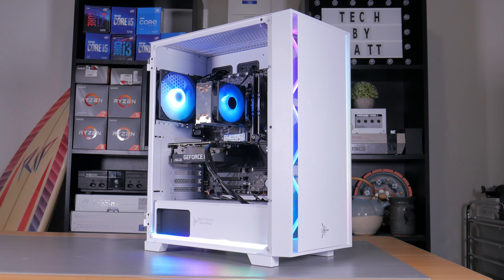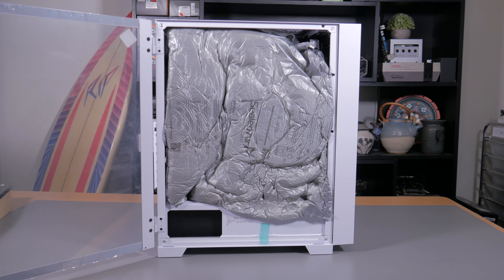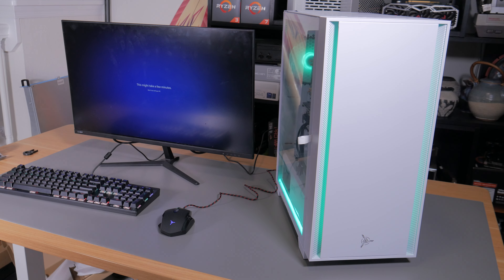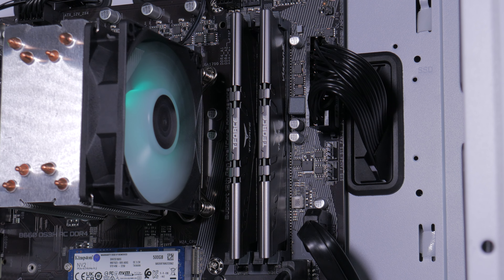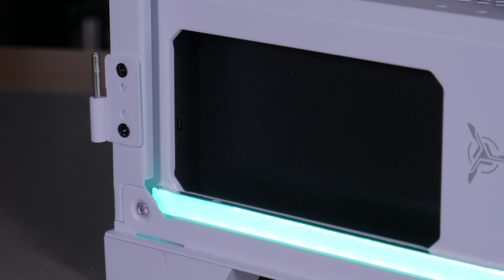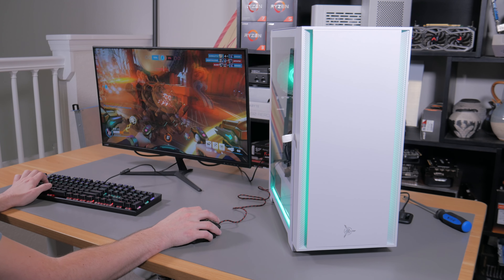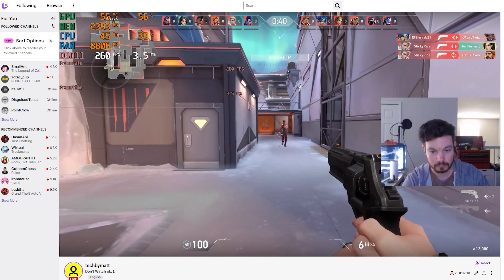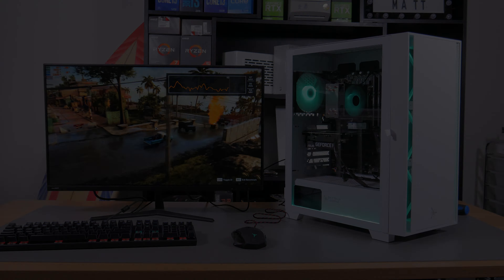This $1000 Prebuilt Gaming PC is EPIC! | Skytech Shiva II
Welcome to my latest video featuring the awesome Skytech Shiva II.